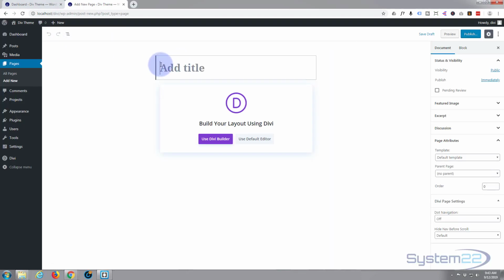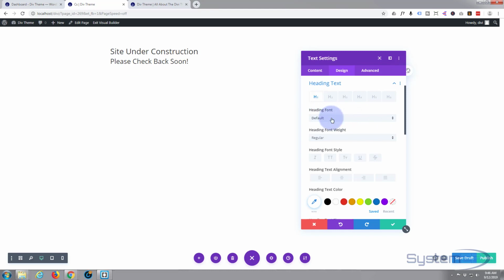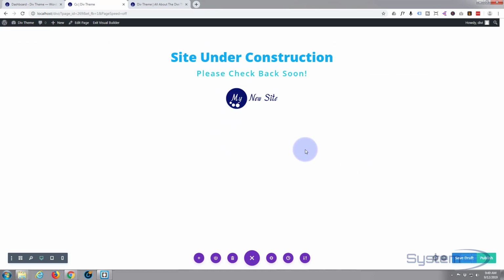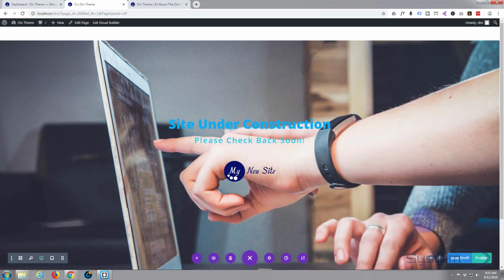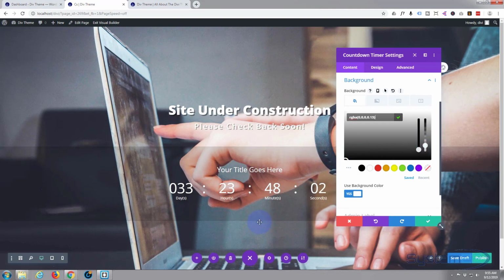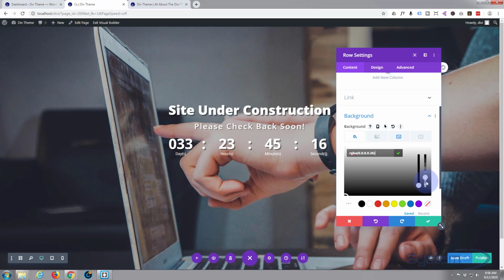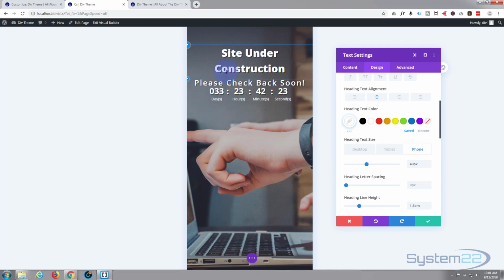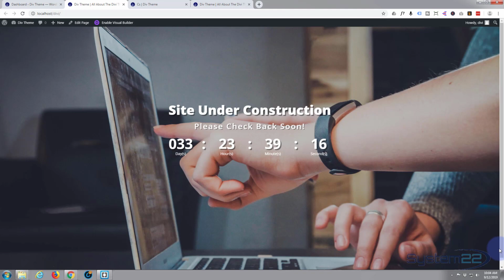Divi Theme Under Construction Home Page With Countdown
Divi Theme Under Construction Home Page With Countdown. The Divi theme from elegant themes is absolutely awesome. Whenever I have a WordPress build, it's my go-to theme every time. I have built many, many sites with the Divi theme and it just keeps on getting better. Elegant themes keeps adding features, and tools to increase your productivity, as well as ease of use and site load speed. So if you are building a WordPress site I recommend you give it a try. You will not be disappointed!